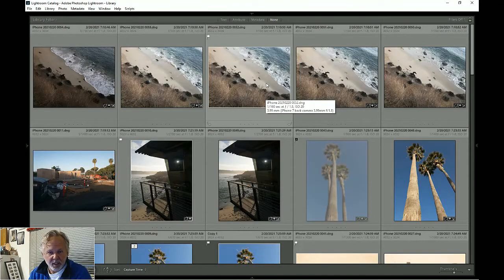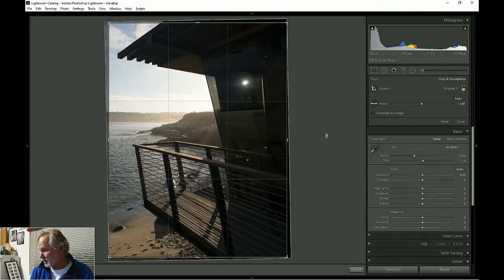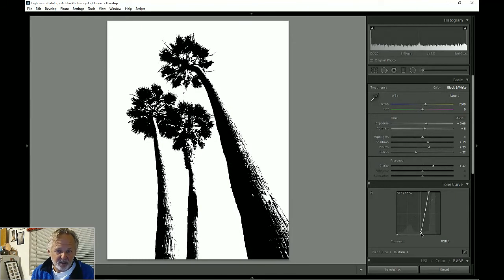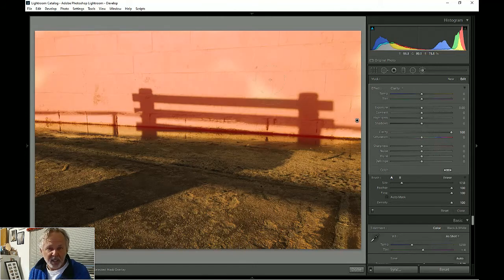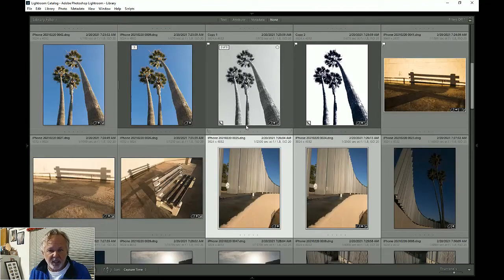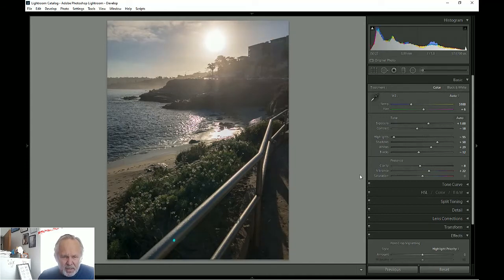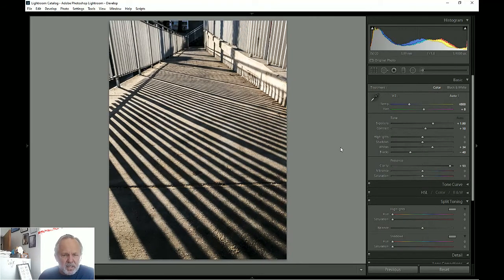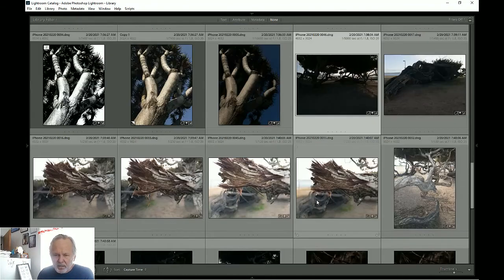Ramona Stars 4 H Photography Lots o Editing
Where we watch Mr. B go through an ENTIRE editing session. Yep. Really long.